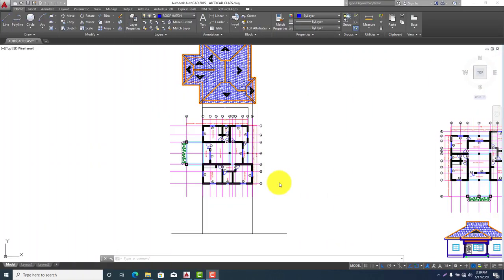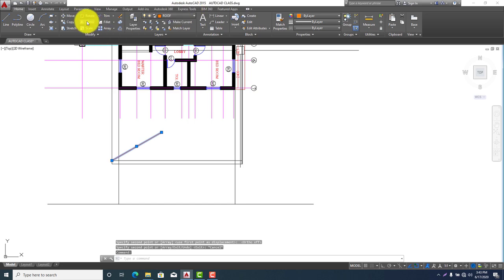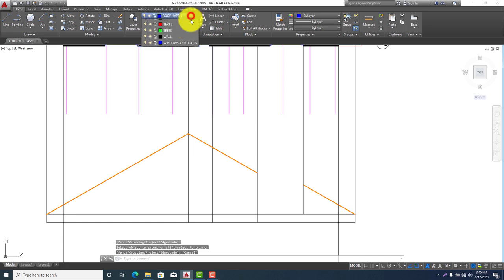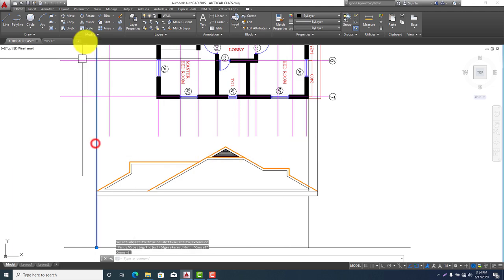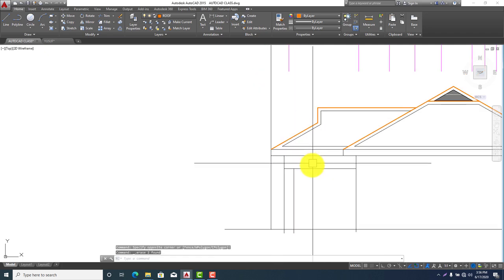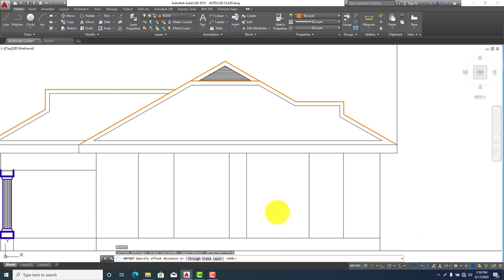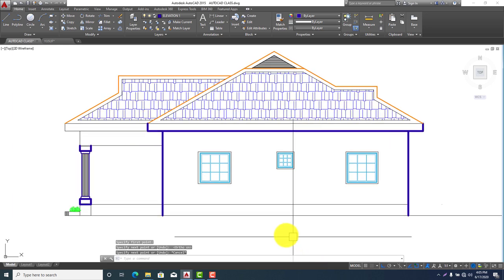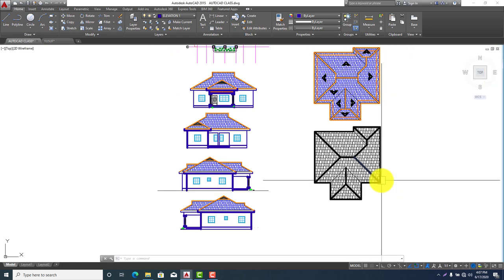AUTOCAD ELEVATION(RIGHT SIDE ELEVATION)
more tags
autocad architecture
autocad architecture 2020
front elevation of a building project
autocad elevation
left side elevation
rear elevation
back elevation